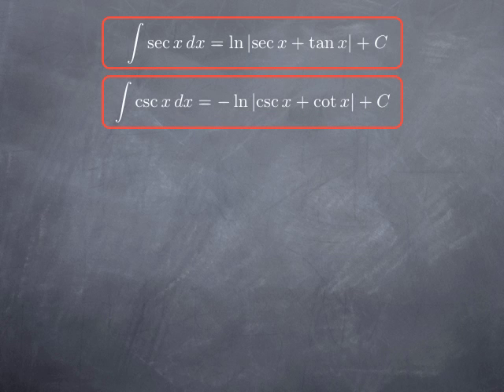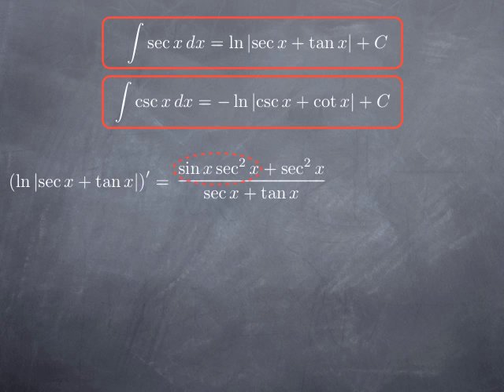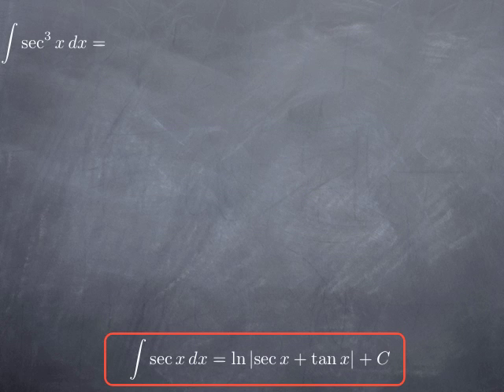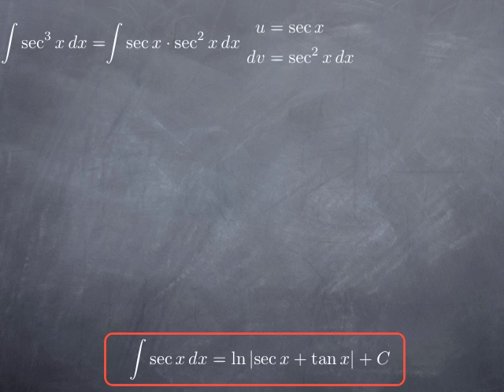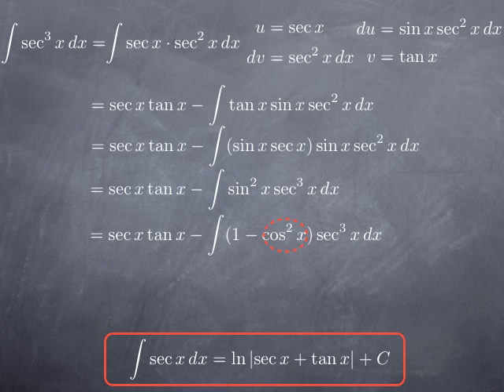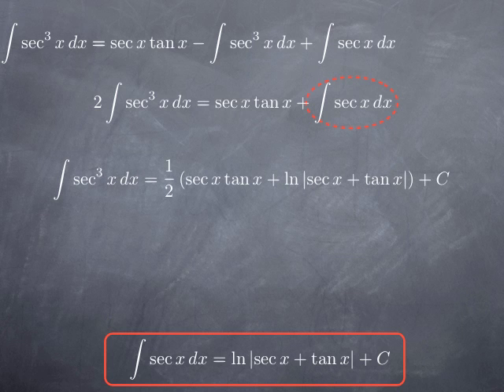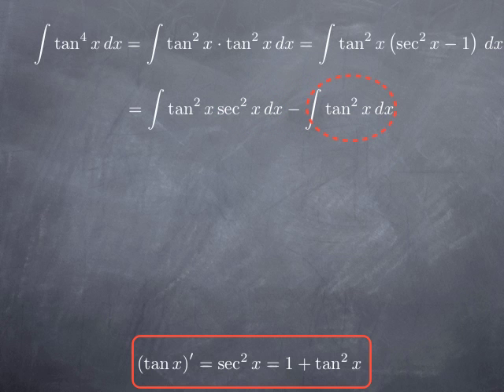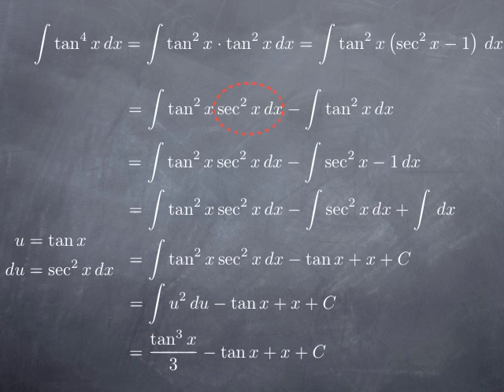M5-3:(co)secant, (co)tangent and their powers